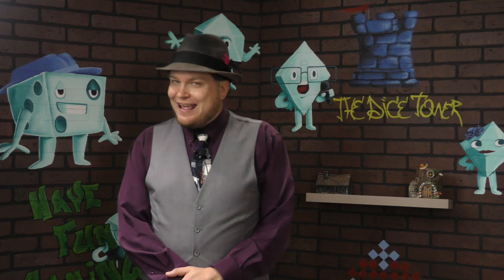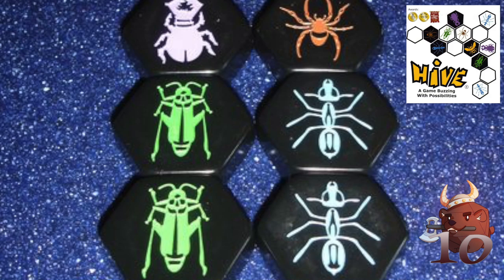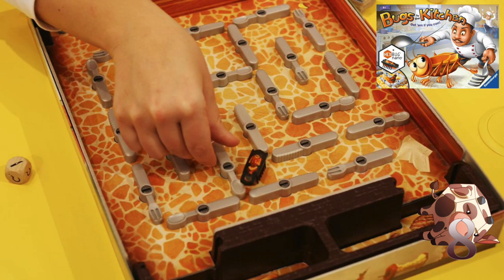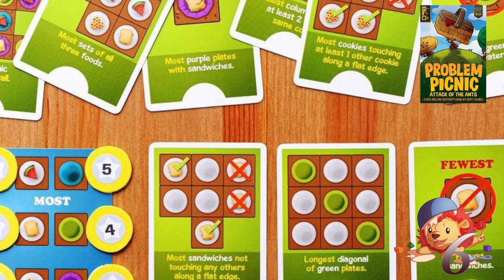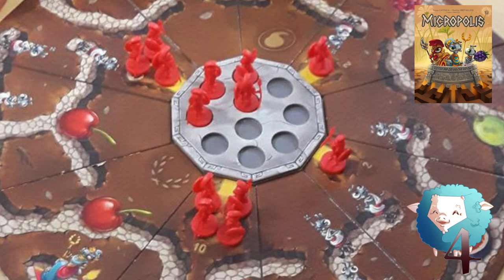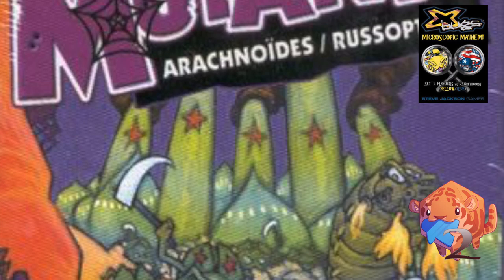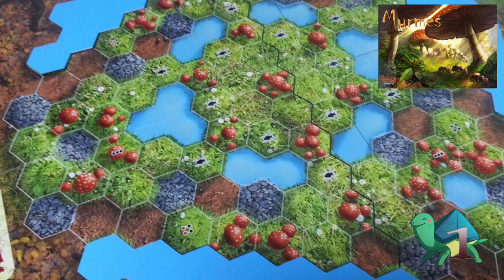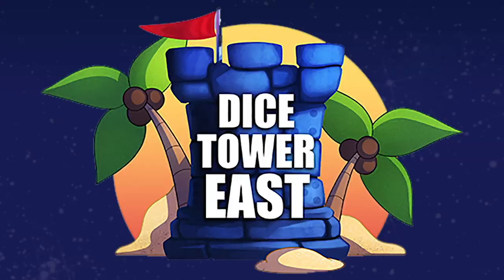Top 10 Bug Games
Tom Vasel takes a look at his Top 10 Bug Games.
Creepy, creepy, crawly, crawly!!

00:00 - Introduction
01:01 - Number 10
01:33 - Number 9
01:54 - Number 8
02:24 - Number 7
02:54 - Number 6
03:19 - Number 5
03:47 - Number 4
04:16 - Number 3
04:53 - Number 2
05:20 - Number 1